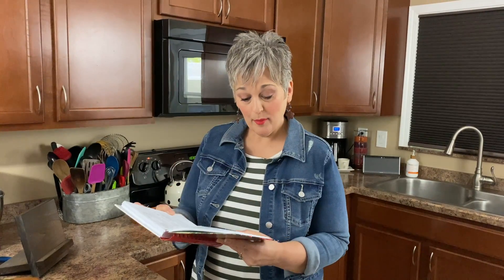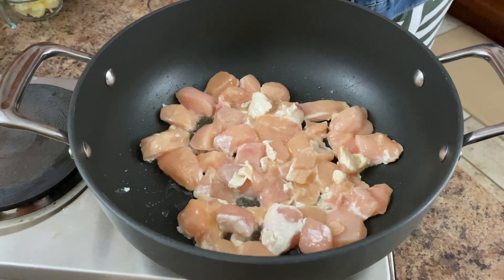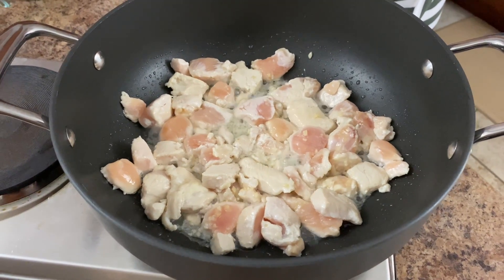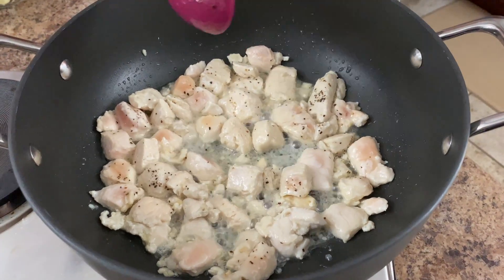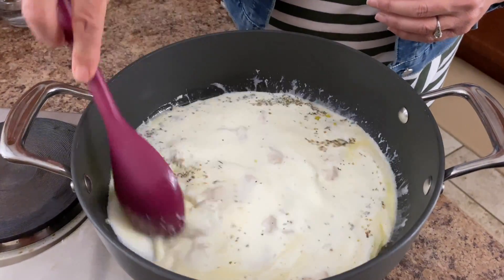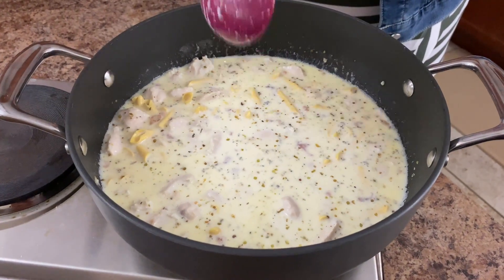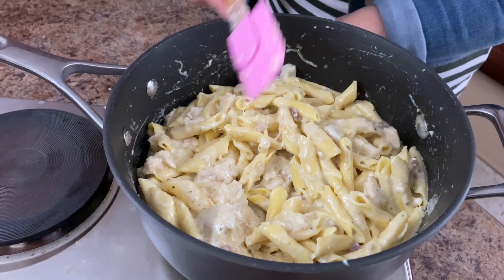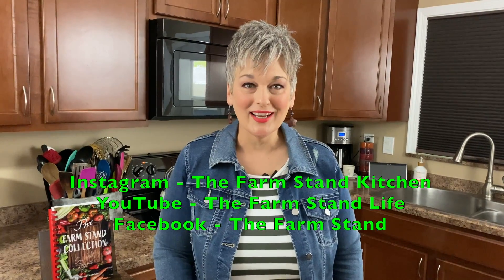Chicken Alfredo Pasta Skillet